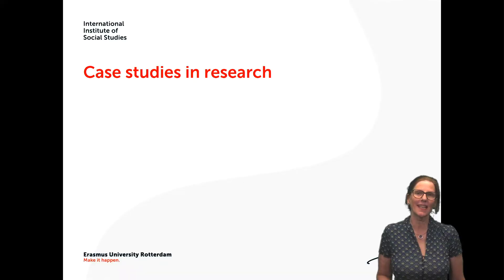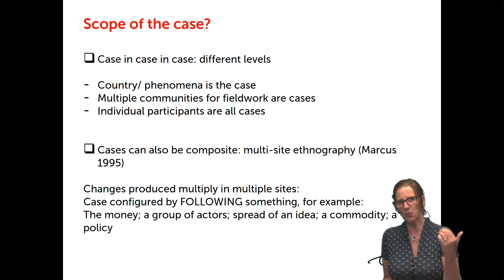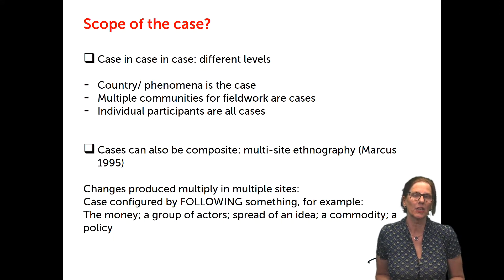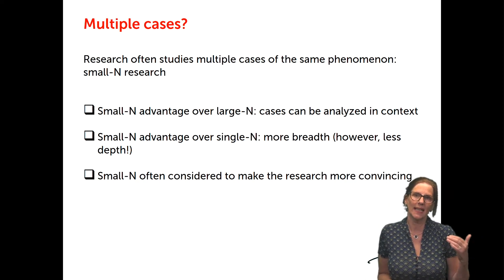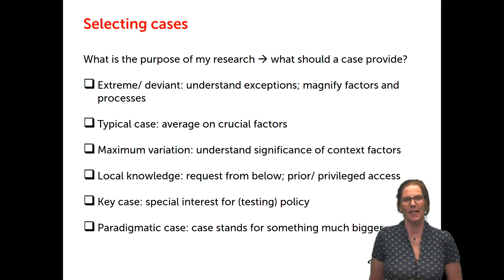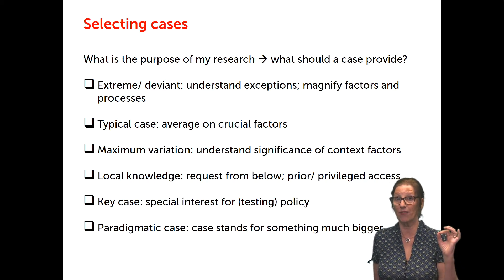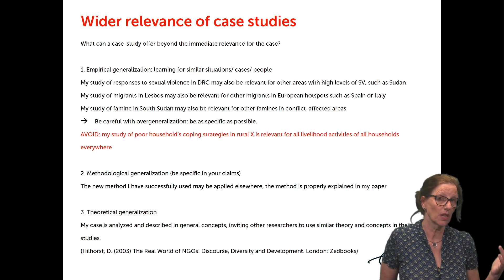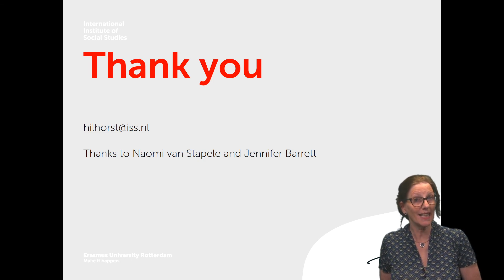Mini-Lecture 4: Case studies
This is lecture 4 of the series on designing - and doing - research. It is about case studies: why they are important; how to define the scope and choice of your case; why cases are partly researcher constructed and what type of lessons and generalization they can offer.